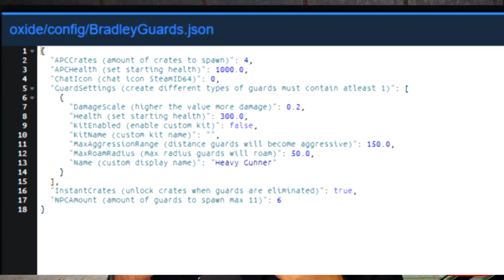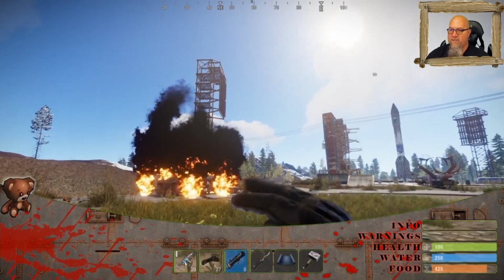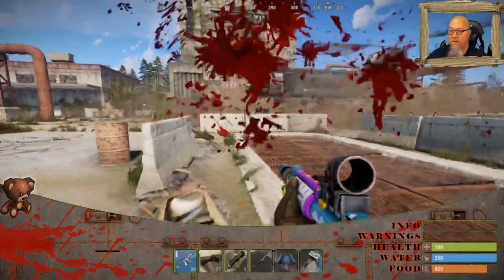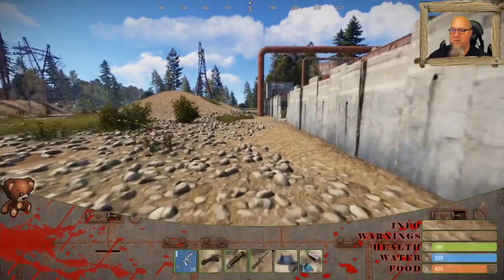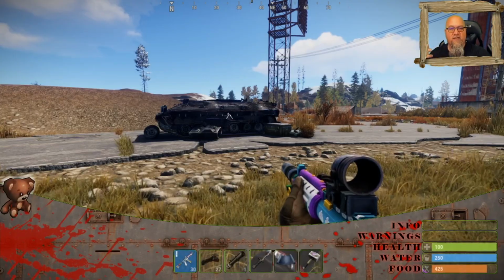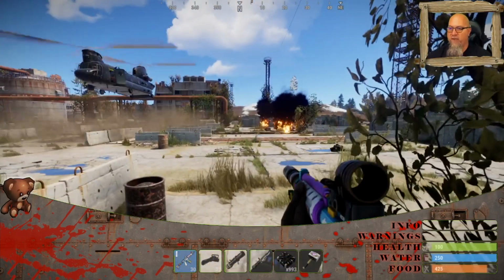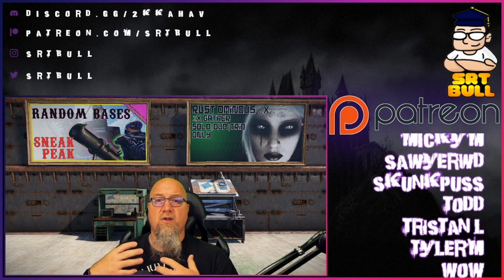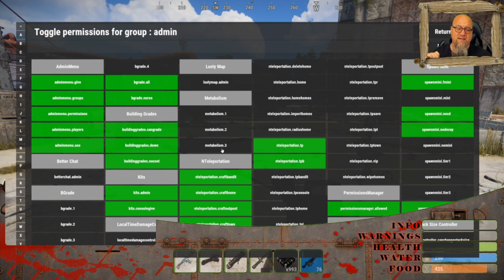BRADLEY GUARDS Umod Plugin Review | Rust Admin Academy Review 2020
Bradley Guards is a great addition to the Bradley Event at Launch Site.
Adding a level of difficulty that not many people are using on their servers yet.  This plugin is fairly new to the market.  Get in and enjoy it before it becomes a standard on all servers.

⛔️⛔️ Plugins Required to Make This Work:
⏩⏩ Bradley Guards From Umod: